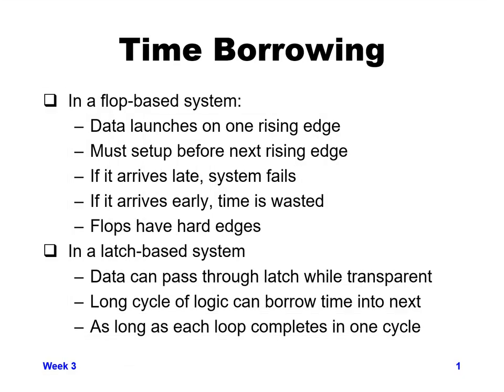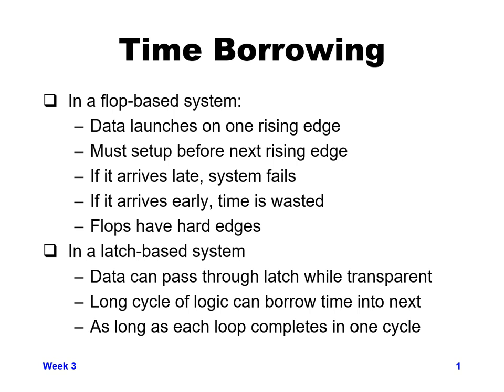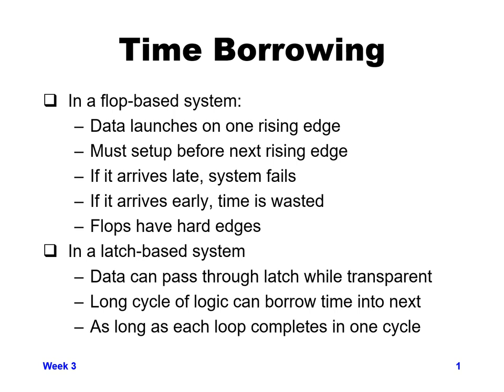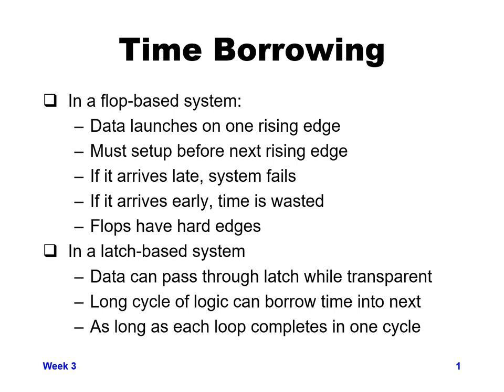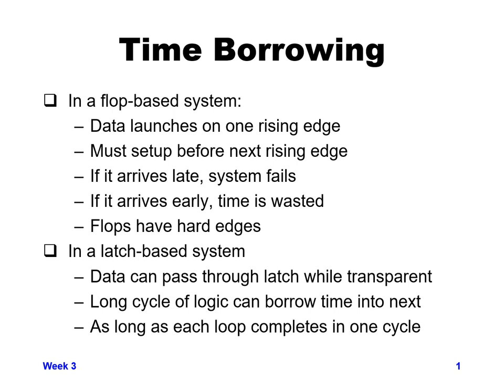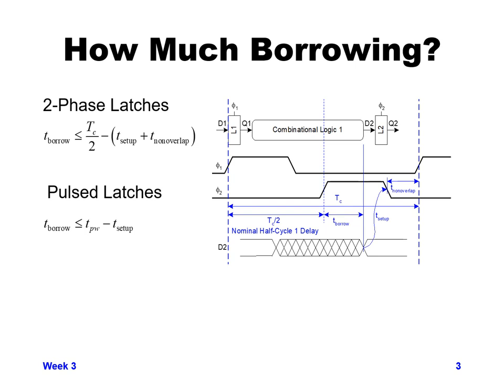Digital IC Design Lecture Week3 Topic6